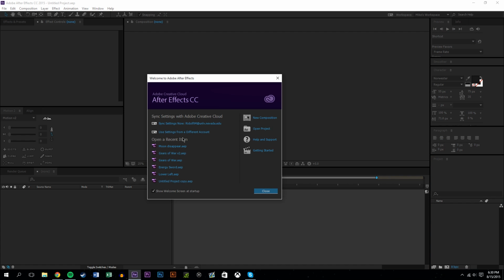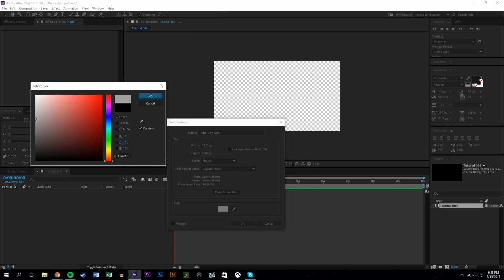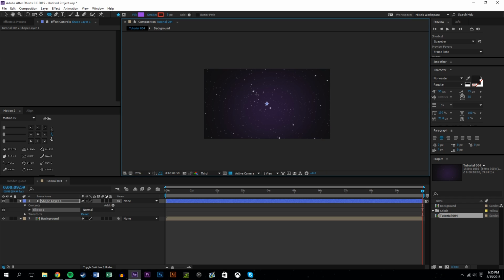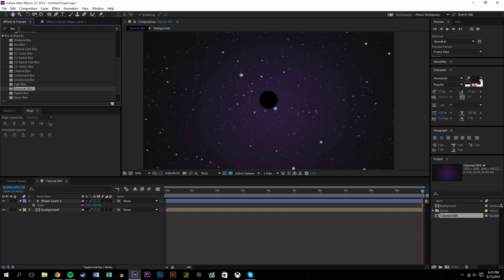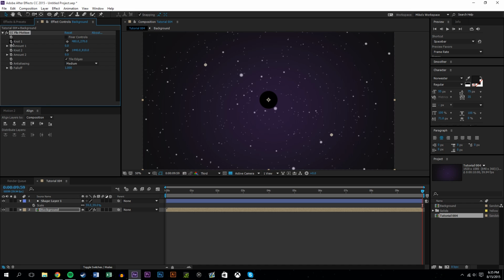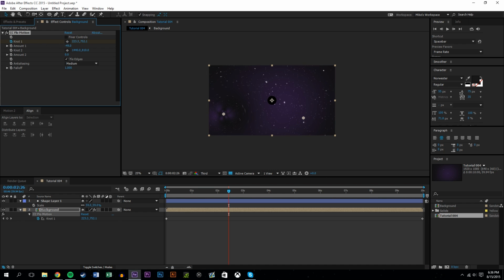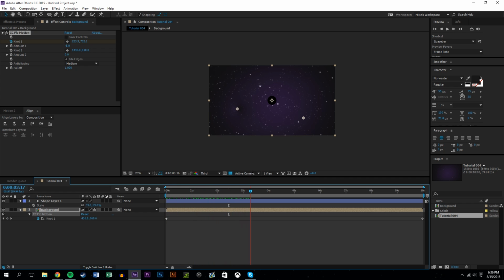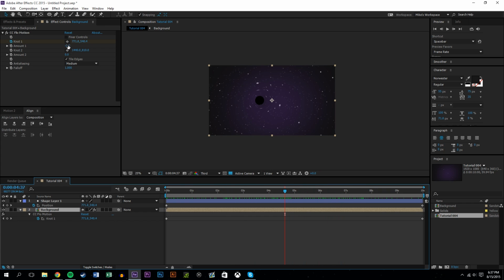Black Hole Effect - After Effects Tutorial (No Third Party Plugin)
In this After Effects motion graphic tutorial we are going to be taking a look at how to make a black hole in After Effects. Basically this is how to produce gravitational lensing effect in After Effects CC.

Workstation:
Intel i7 4790 @ 3.60GHz
PNY GeForce GTX 770 w/ 4Gb ram
32Gb DDR3 @ 2400GHz
500GB Samsung Solid State HHD
2TB Standard Drive